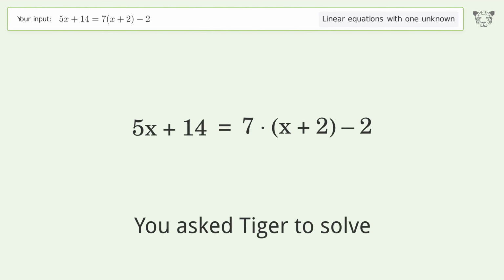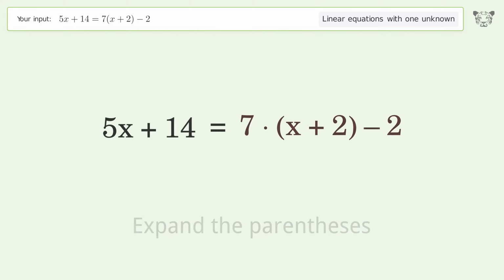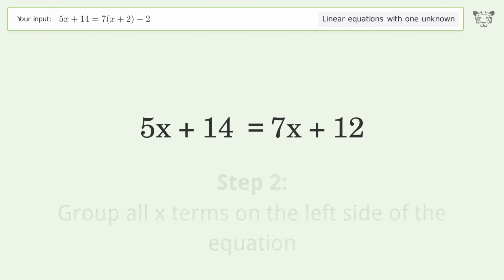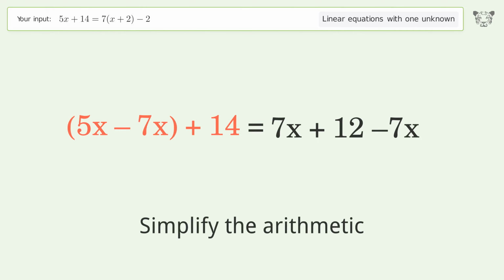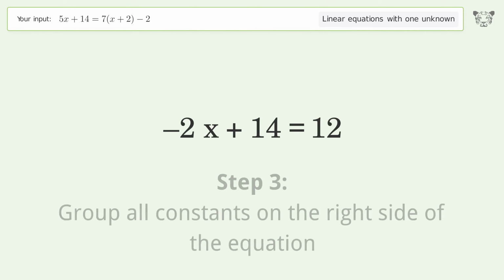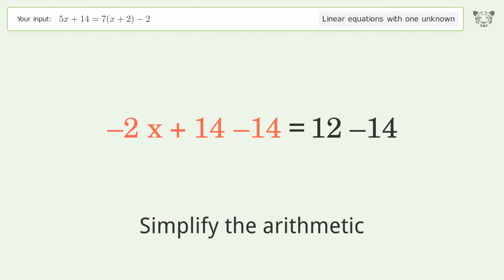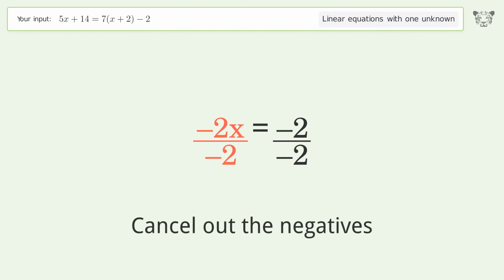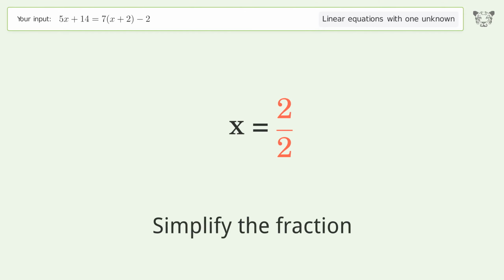Solve 5x+14=7(x+2)-2: Linear Equation Video Solution | Tiger Algebra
Struggling with 5x+14=7(x+2)-2? Watch our step-by-step video on Tiger Algebra to master this linear equation effortlessly. Also check out for more tips and tricks for dealing with linear equations with one unknown